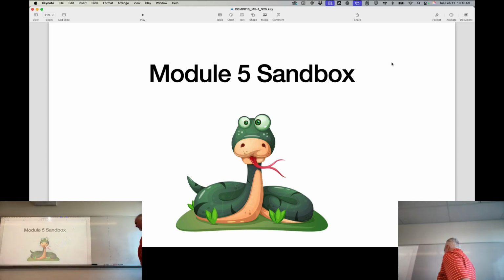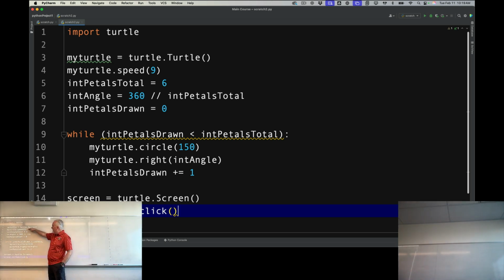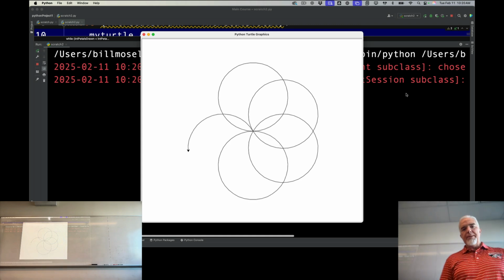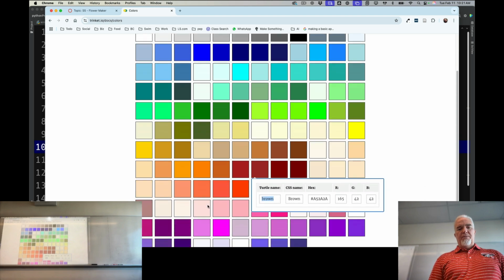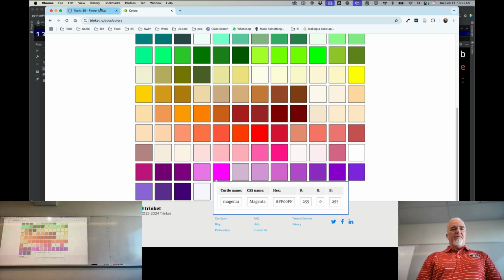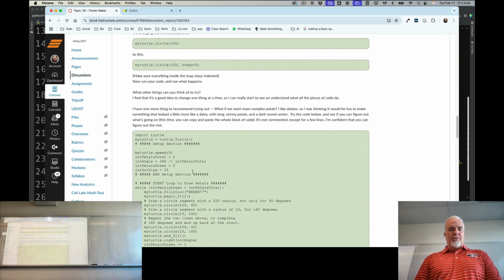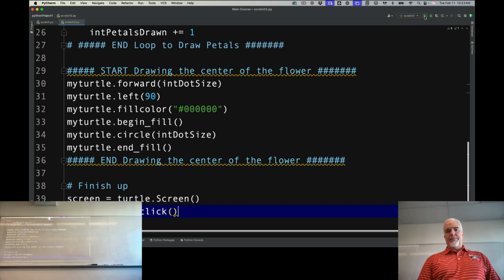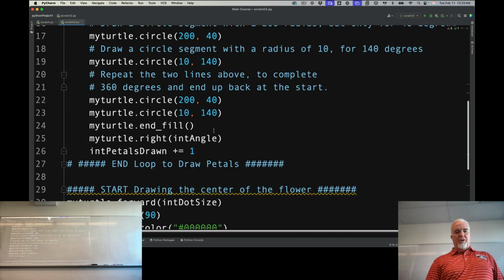Python (Spring 2025) Module 5-7: Module 5 Sandbox Explanation